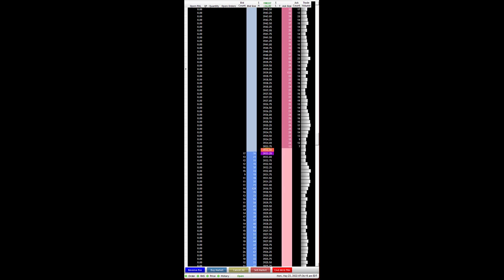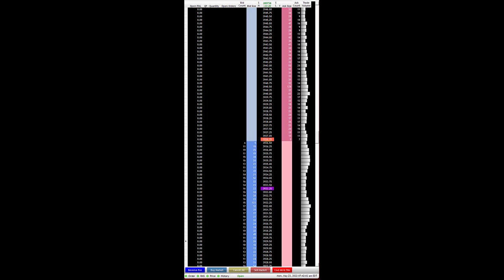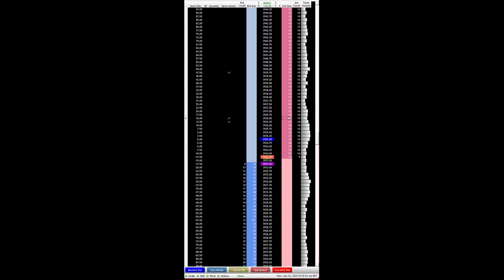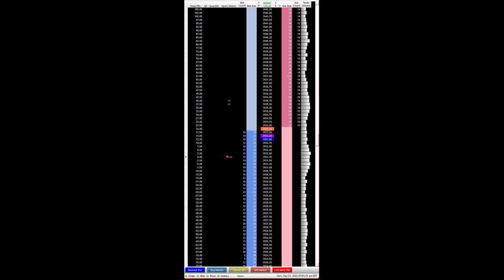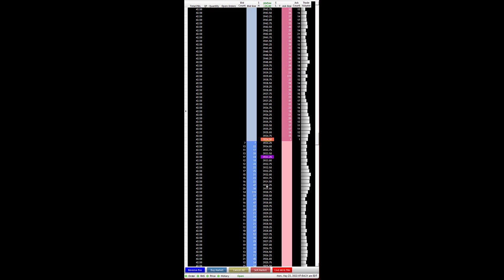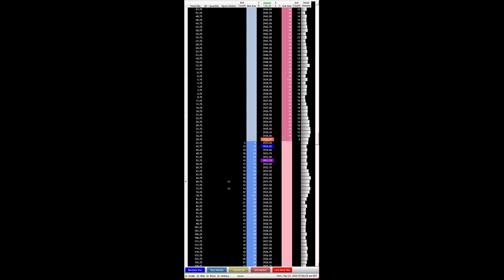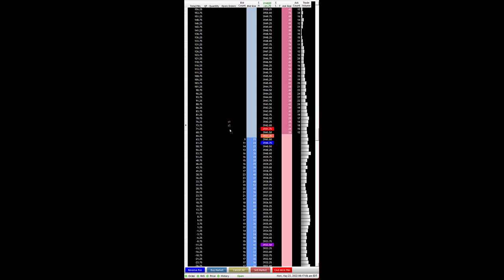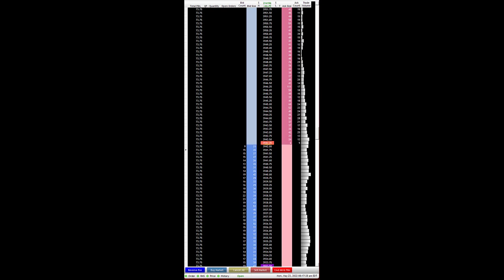Discretionary Micro Futures Scalping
Discretionary micro futures scalping. Apex Trading tryouts

Big Promo July 4th Only